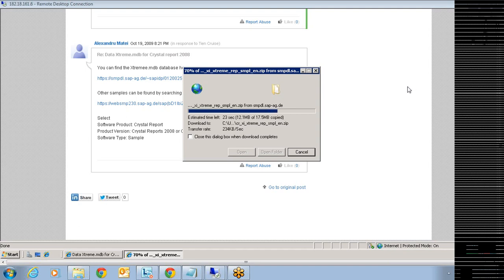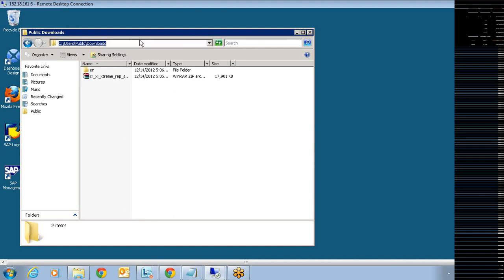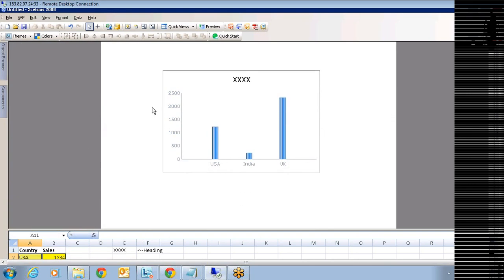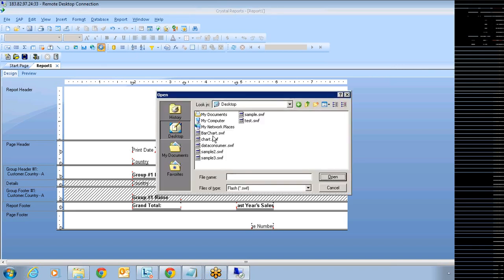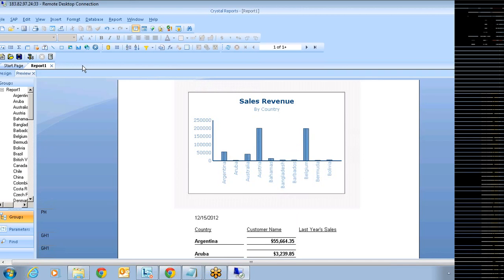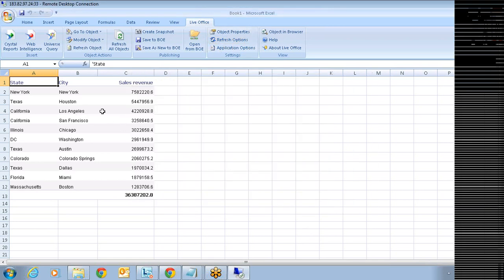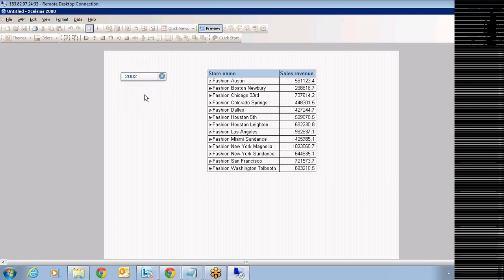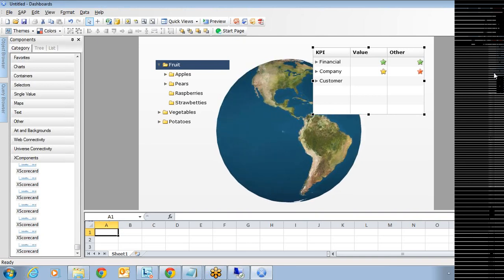SAP Business Objects Webi Reports Tutorials - Part 17